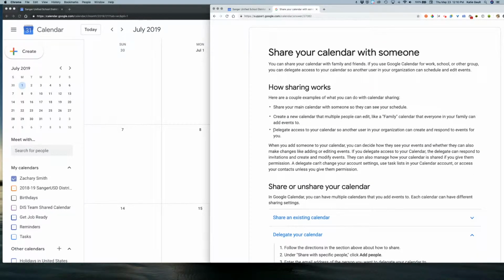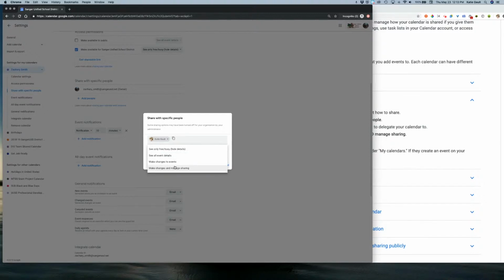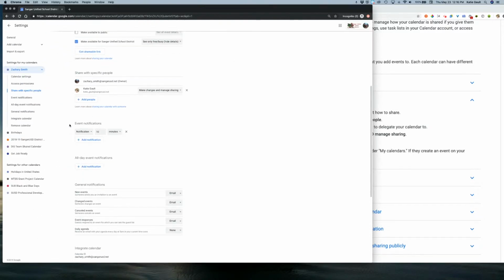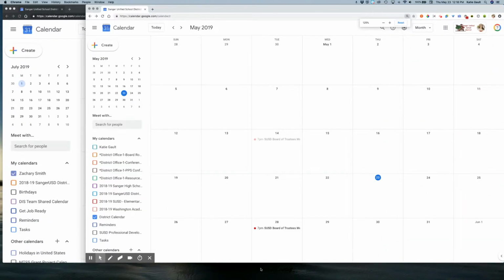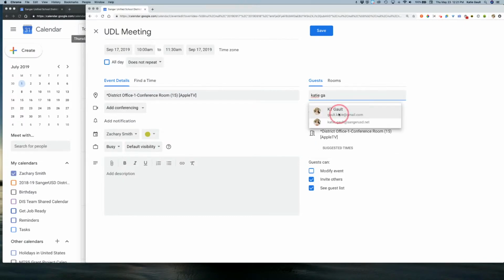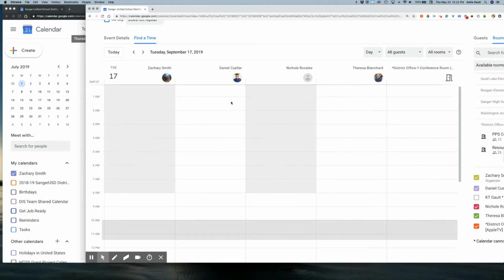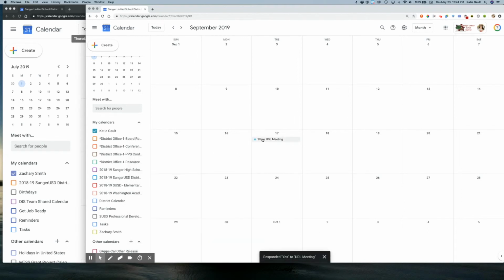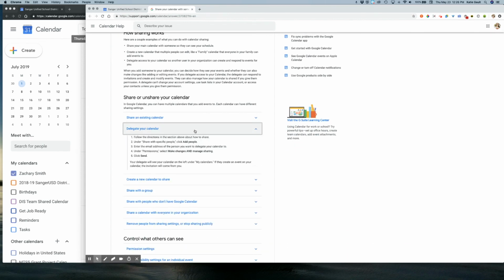SangerUSD Google Calendar - Sharing and Delegating